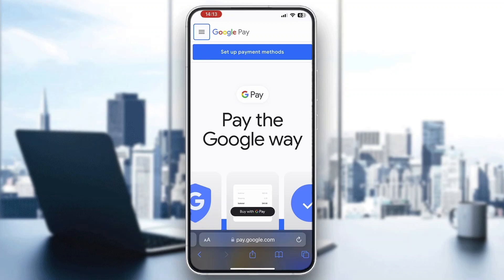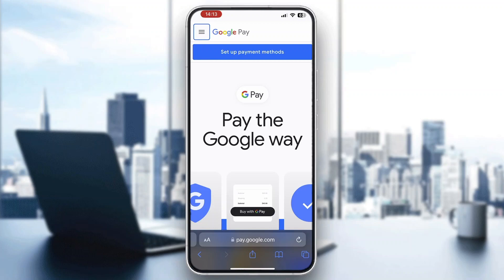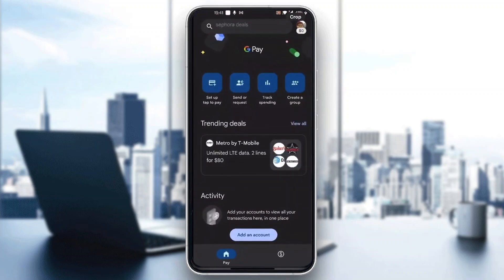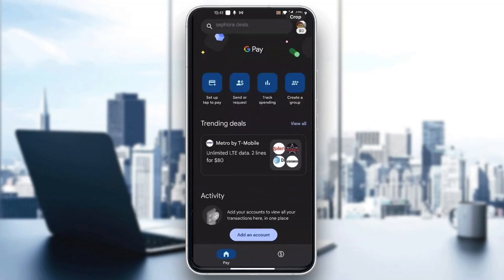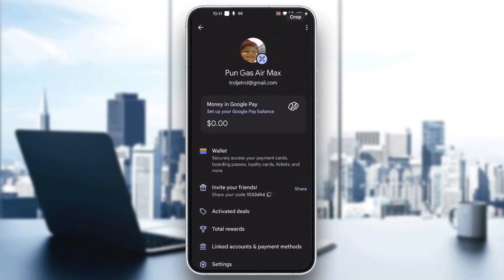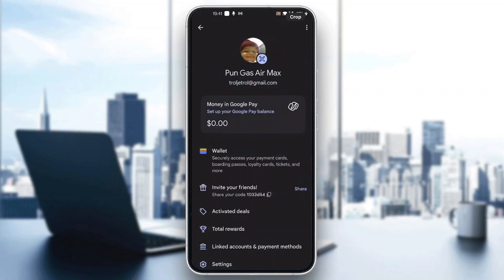How To Enter Referral Code In Google Pay Tutorial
Today we talk about enter referral code in google pay,how to enter referral code in google pay,google pay refer and earn,enter referral code in google pay before first transaction,google pay referral code